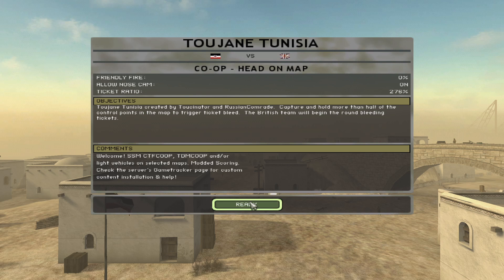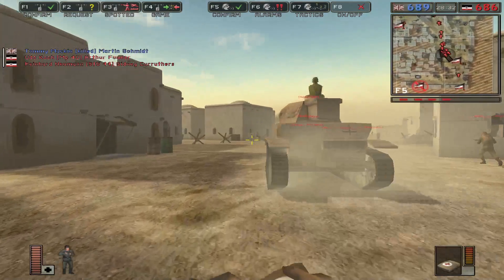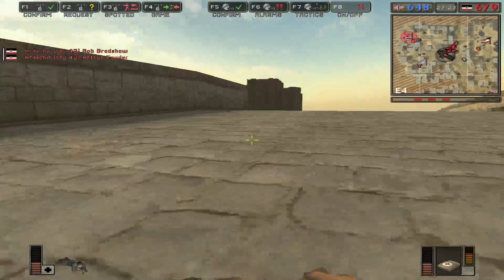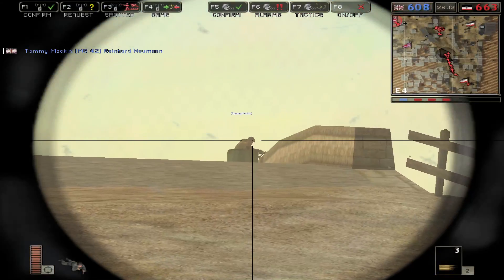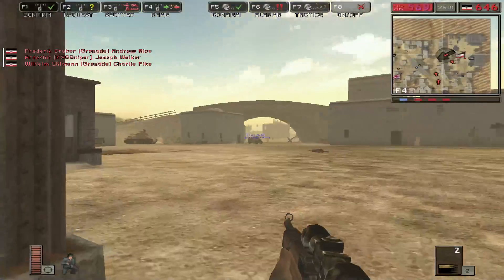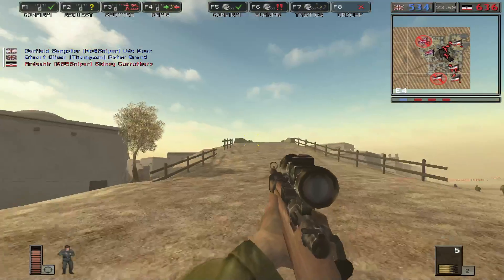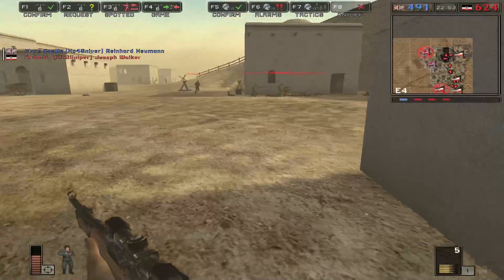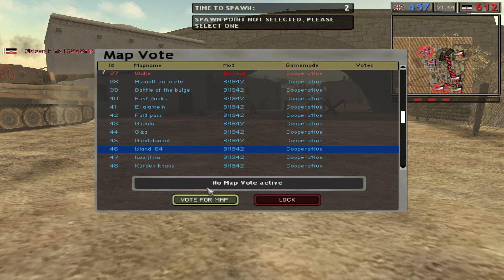Toujane Tunisia - Battlefield 1942 Custom Map for Retail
My servers (**CHECK HERE FOR HELP INSTALLING CUSTOM CONTENT FOR THEM**):
Battlefield 1942 (Retail, Secret Weapons, Road to Rome,
Desert Combat Final, & the Team Simple New Maps Pack
Battlefield Vietnam (Retail, Official WW2 Mod, WW2 Mod eXtended,
& the Hello Clan Mission Possible COOP Maps Pack)

Play the original 4 Battlefield titles for free (abandonware)!
INSTALL/HOTFIX HELP FOR 64 BIT, POST-GAMESPY SERVERS, WINDOWS 10/11 SUPPORT, ALT TAB FIXES, ETC!
Team Simple for BF1942
Fix Launch Problems for BFV and BF1942 and Get Custom BF1942 Maps!